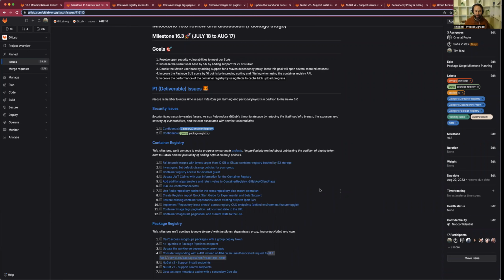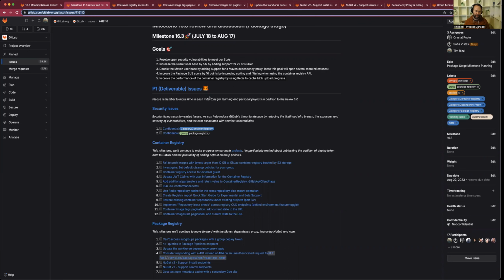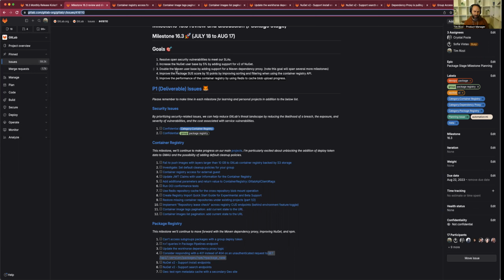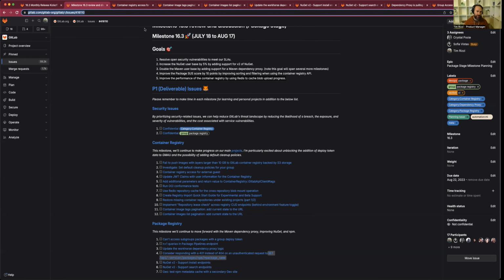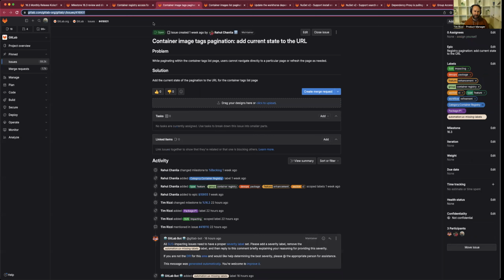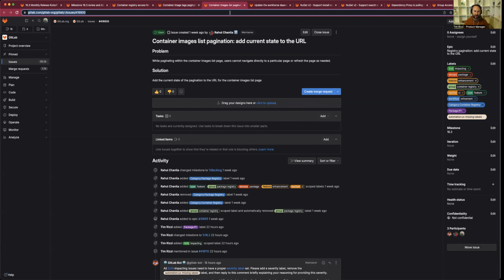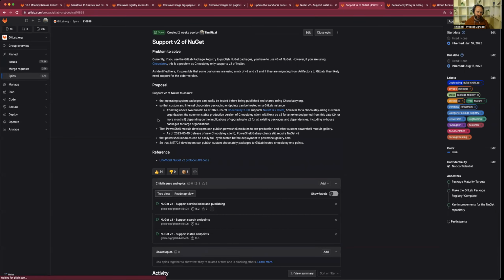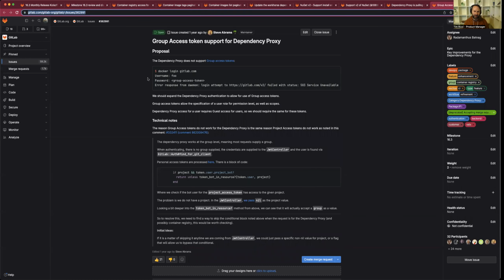GitLab 16.3 Kickoff - Package:Package